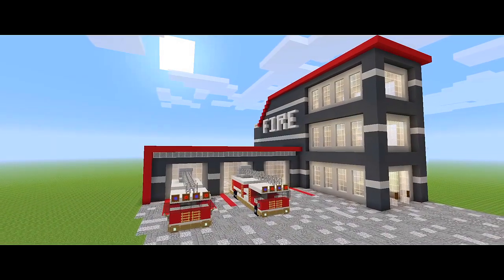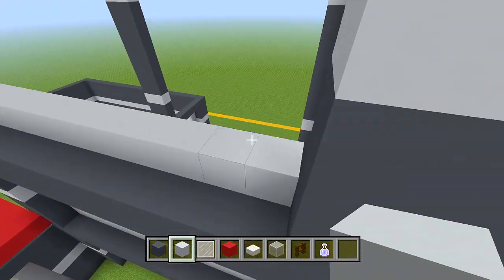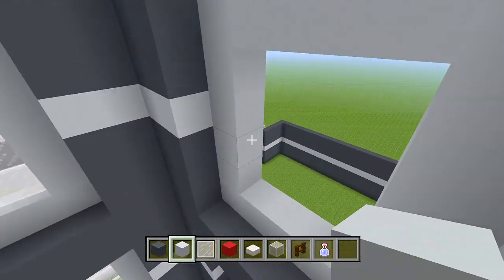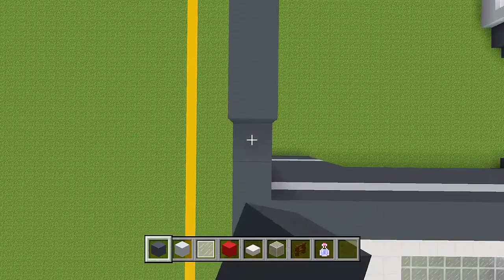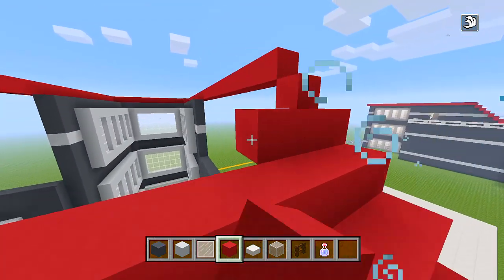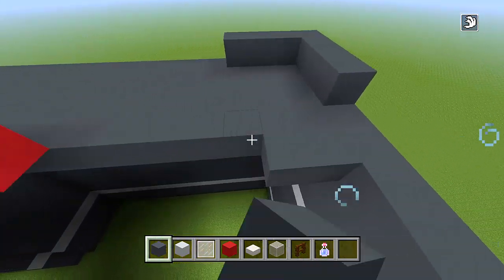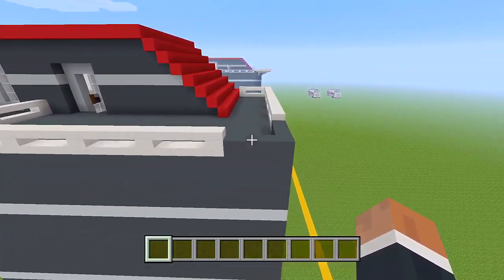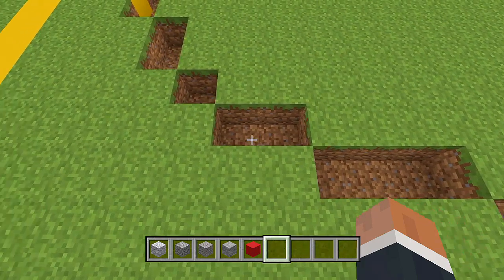Minecraft: How to Build a Fire Station | PART 2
In part 2 for this minecraft tutorial on how to build a fire station, I will be showing you how to do the rest of the exterior of the building.